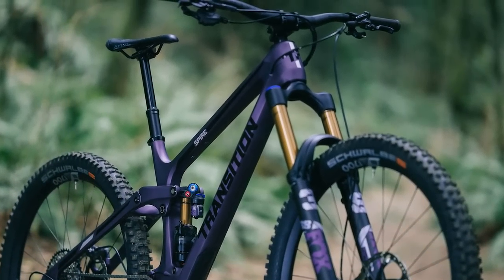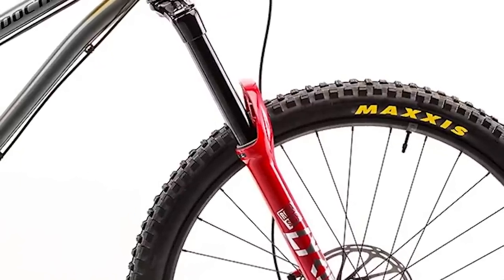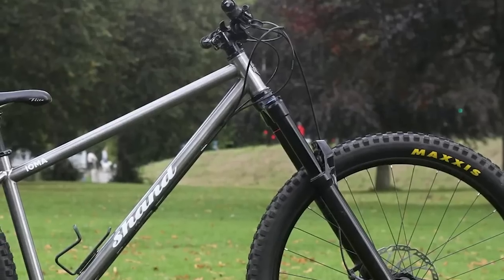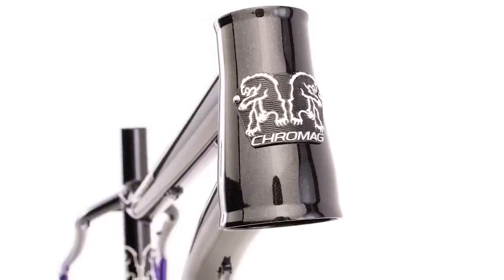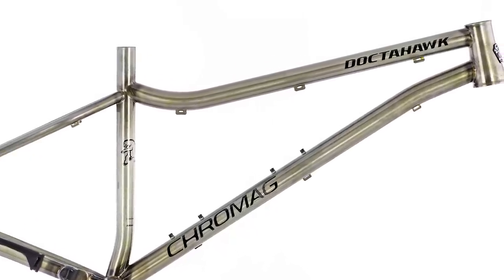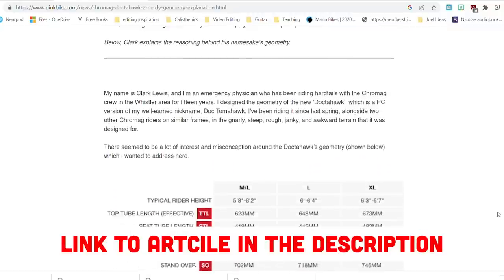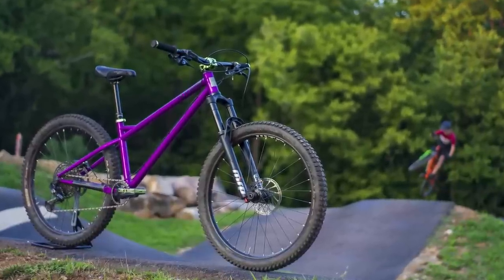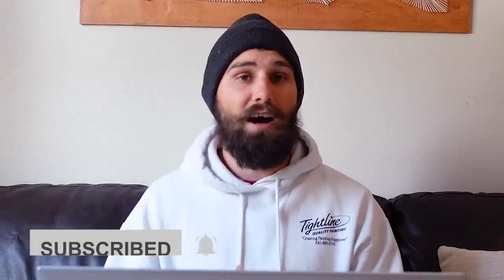Top 5 Most HARDCORE Hardtails of 2023!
When most of people think of hardtails, they imagine a lightweight, carbon fiber XC rocket. And that is NOT what w'ere talking about today -- we're trading in those rockets for full on TANKS with 60 degree headtube angles and 180mm forks! If you've ever wanted a hardtail that can make your buddy's full suspension rig blush, than you're in the right place.

Interested in something a bit more playful than the bikes in this video?

TIMESTAMPS:
00:00 Intro
00:50 Criteria
01:33 5.) Chromag Doctahawk
03:12 4.) On-One Hello Dave
04:33 3.) Ferrum NVHT
06:37 2.) BTR Belter
08:58 Honorable Mention: Kona Honzo ESD
10:25 1.) Shand Ioma
12:48 What video should we do next?